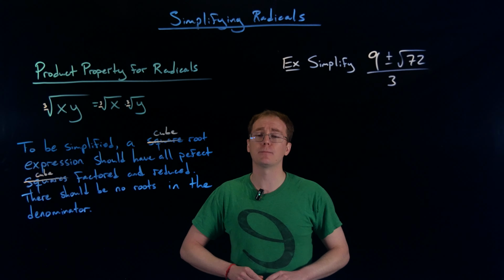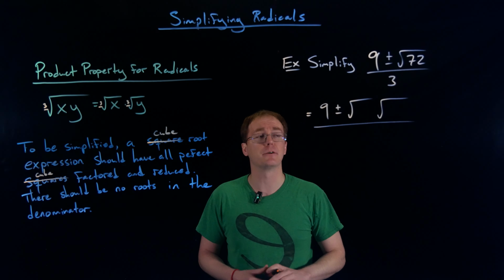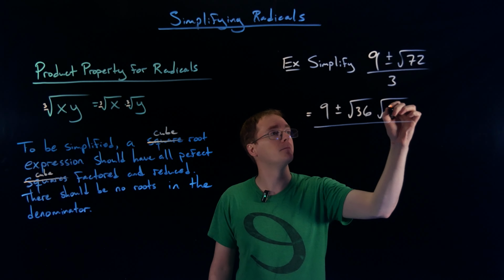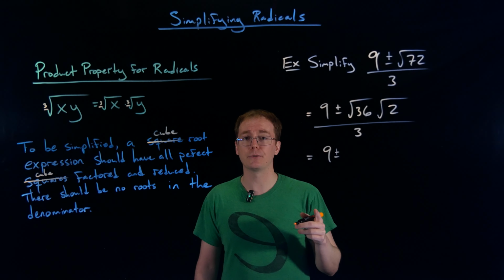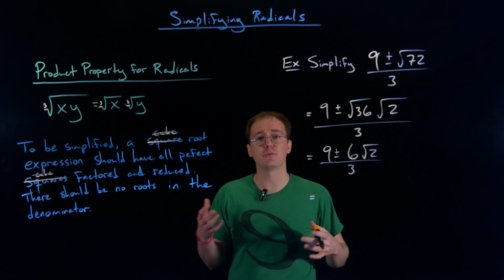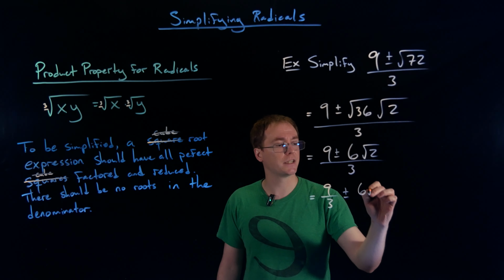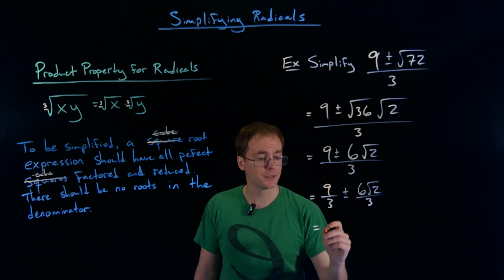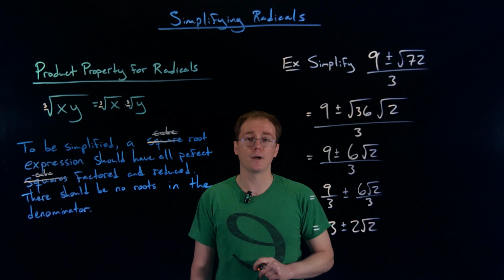Simplifying Square Roots in Quadratic Formula